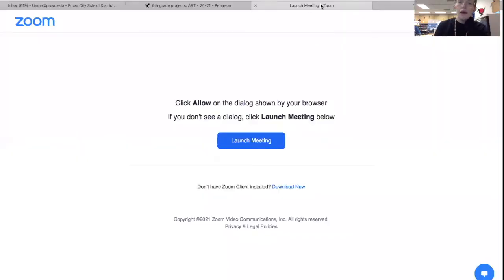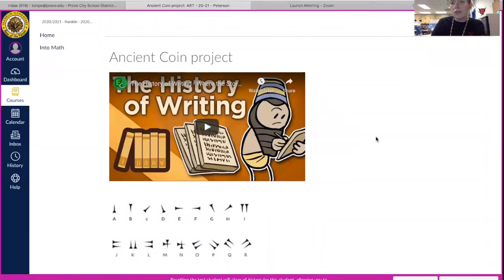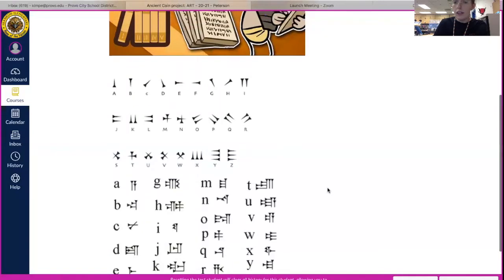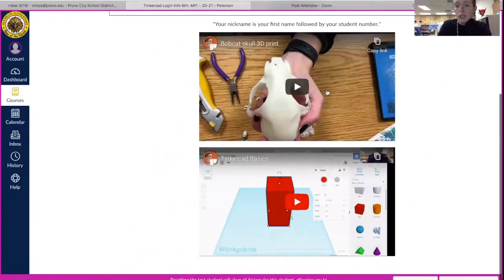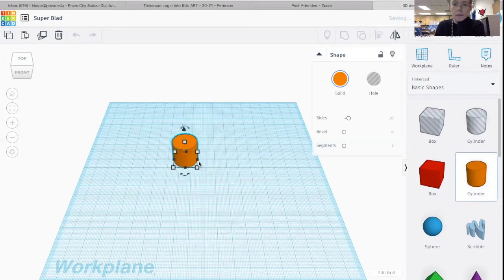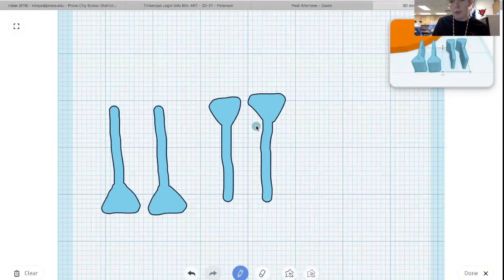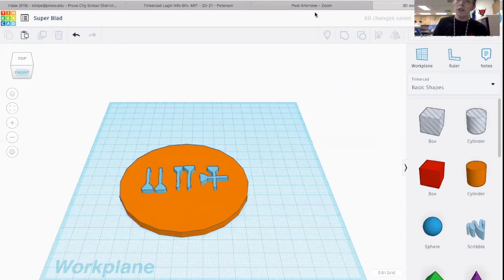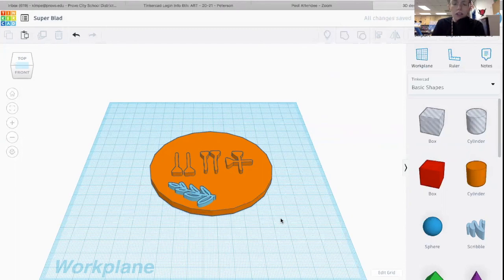6th Coin Project Part 1